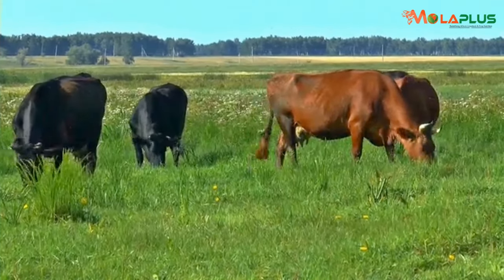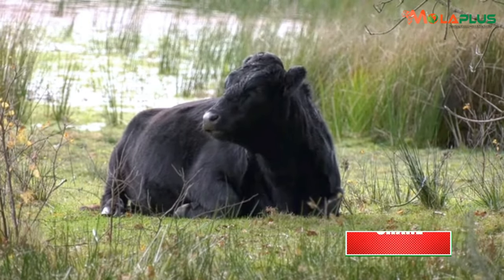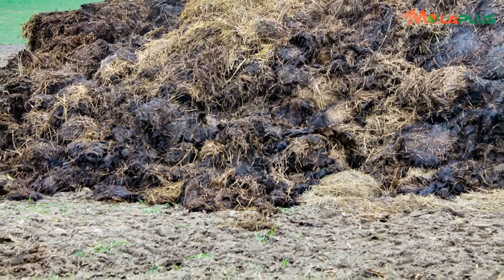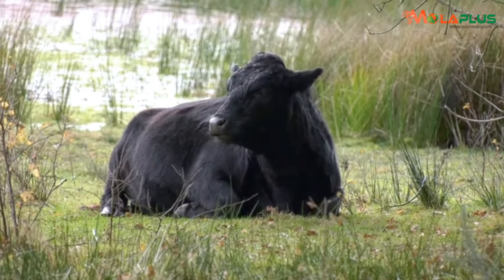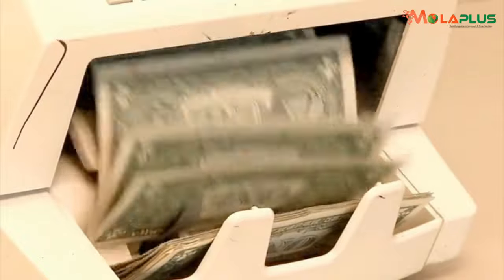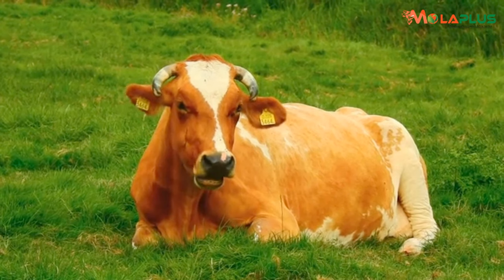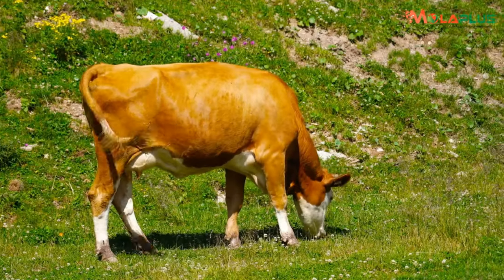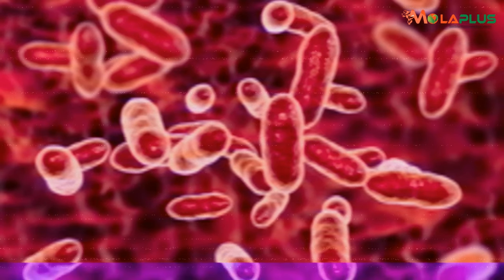The SECRET About Microbes That Will Make You The WEALTHIEST Farmer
Discover the secret to creating wealth through dairy and beef farming by harnessing the potential of microbes in ruminants. The presence of microbes in ruminants makes a big difference in how they make use of the feeds they are given.

As a farmer, you must be deliberate about ensuring that your cows utilize the feeds they are given in order for you to benefit from them.